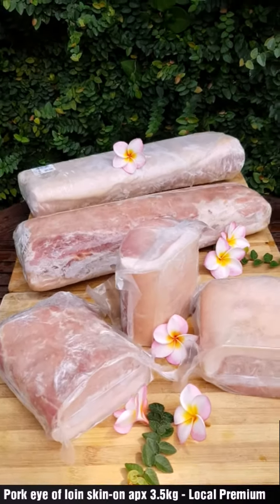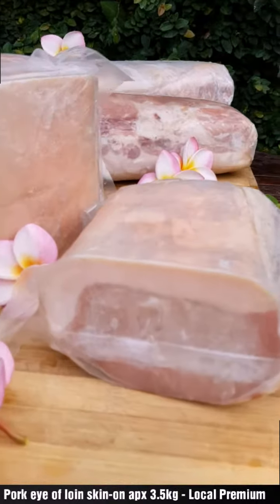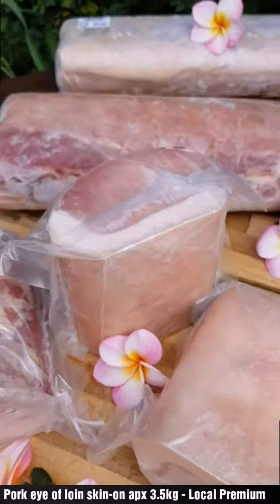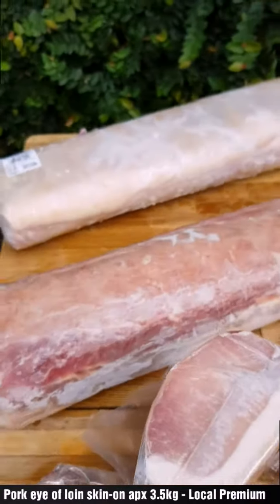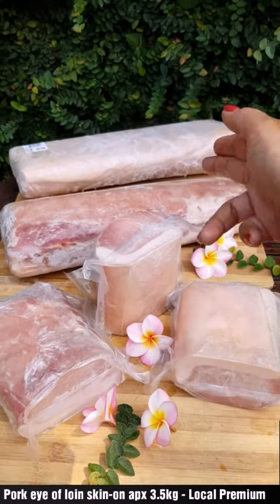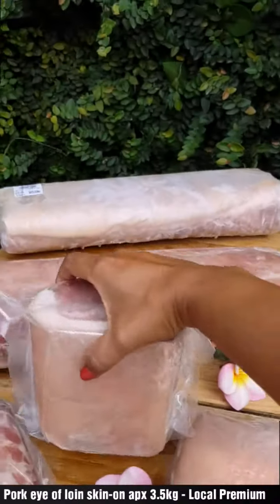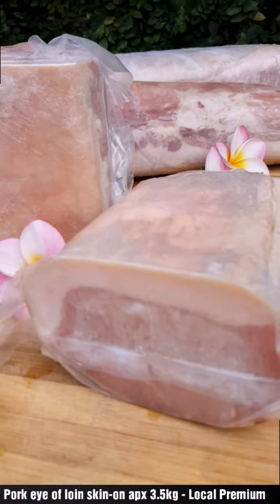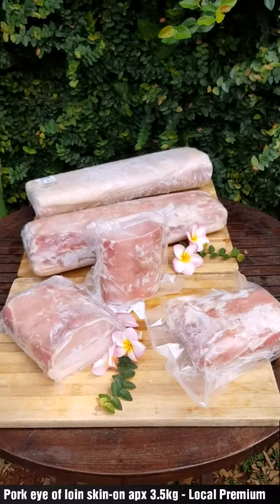Pork eye of loin skin-on whole cut apx 3.5kg, family size cut apx 1.25kg - Local Premium pork